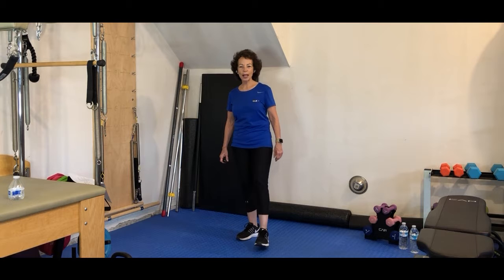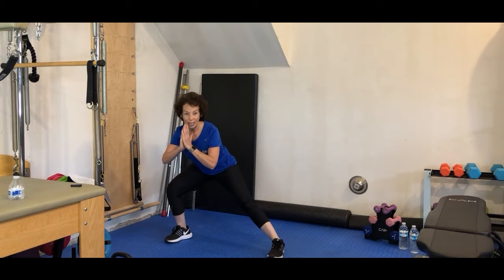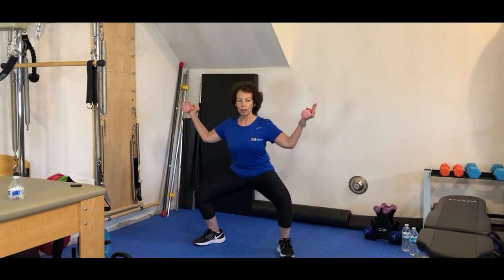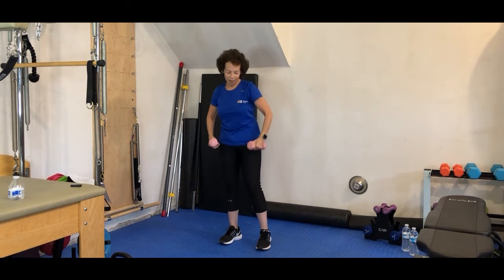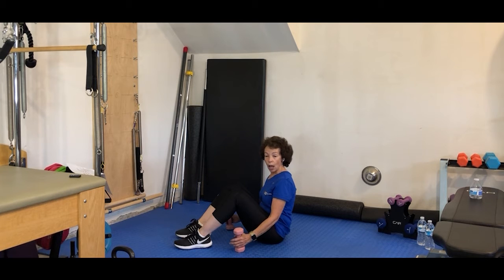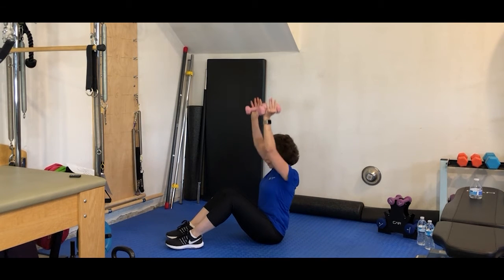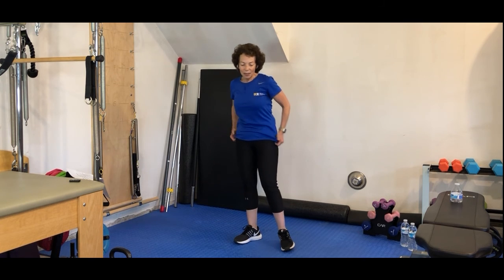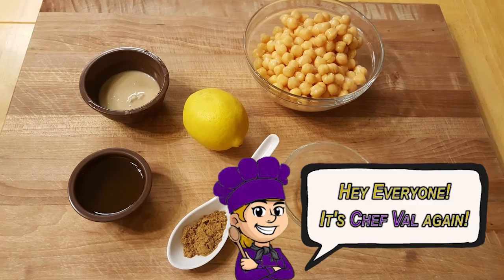Healthy Living Week 2 - Day 2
This total body workout will leave you feeling stronger and energized! Stick through the workout for a section you can do right at your desk. Afterwards, check out an easy veggie pita recipe from Chef Val.